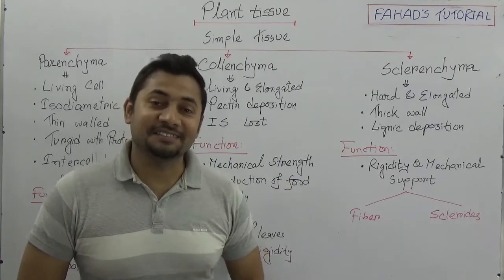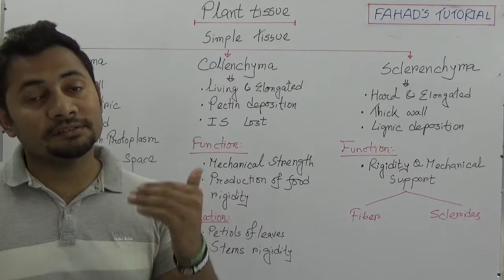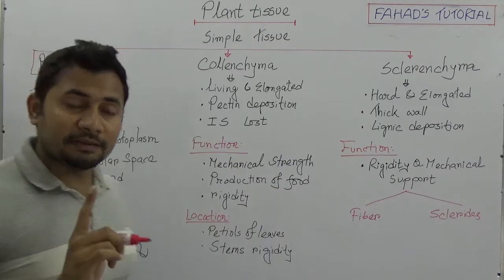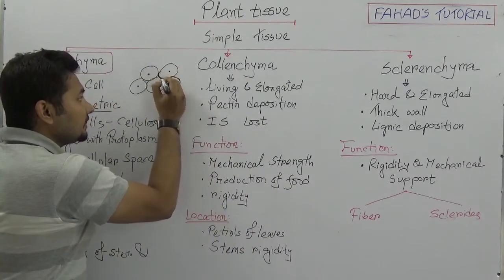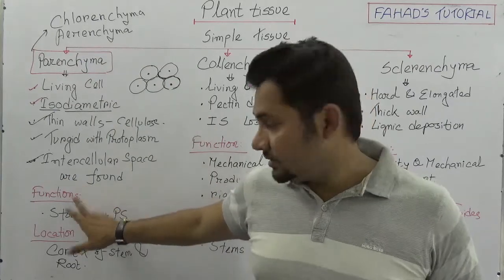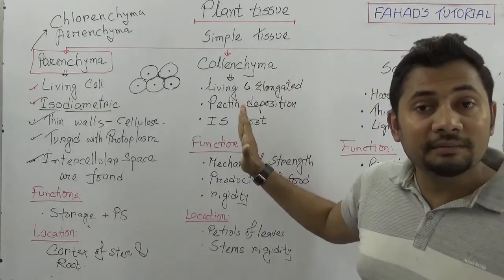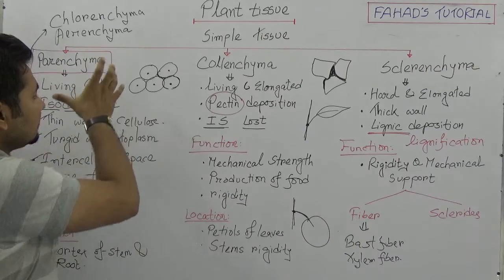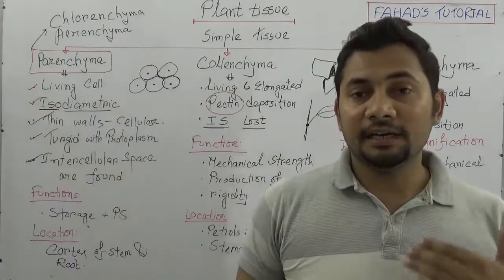Parenchyma, Collenchyma and Sclerenchyma | English Version | Fahad's Tutorial